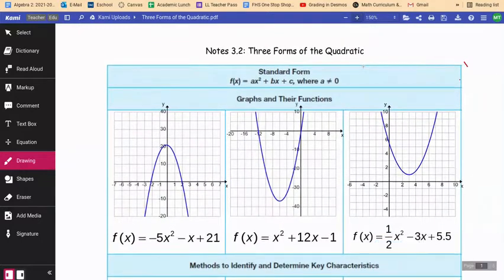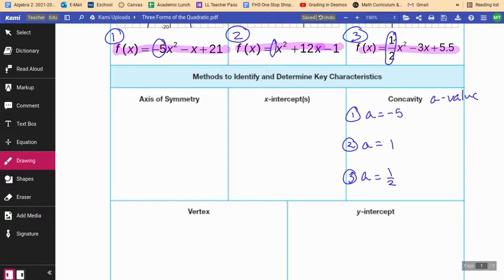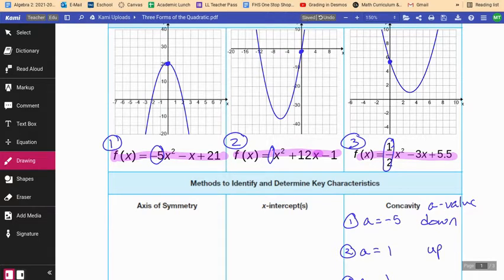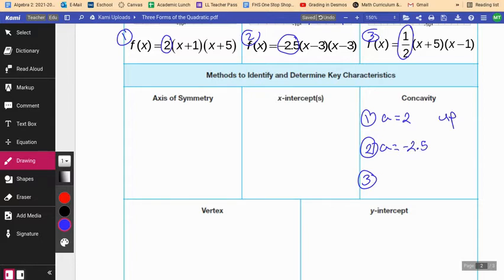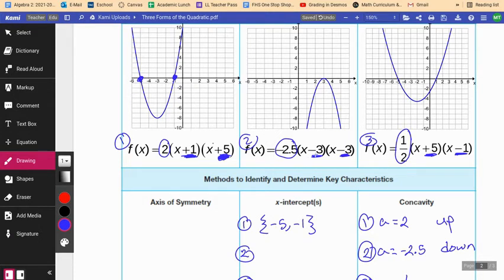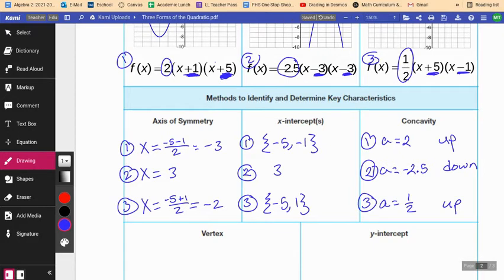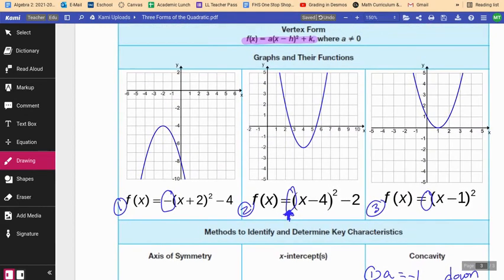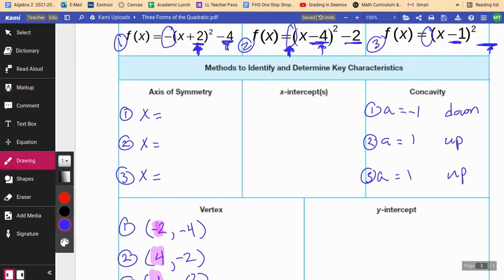Three forms Quadratic Day 1